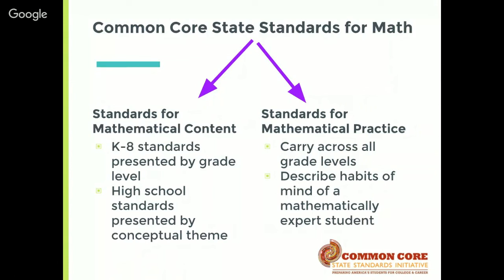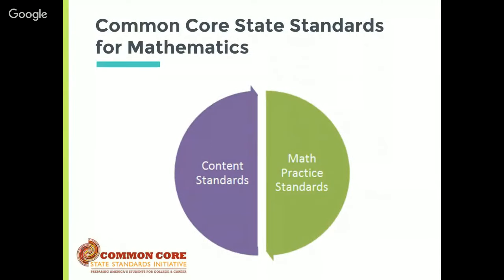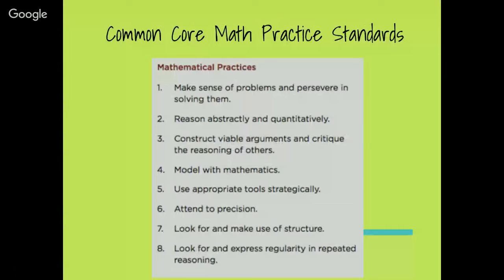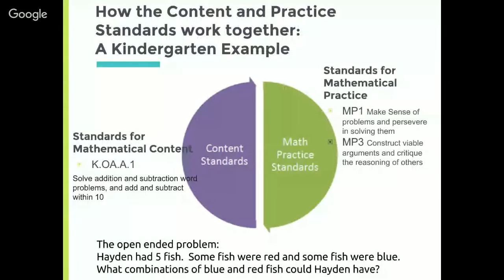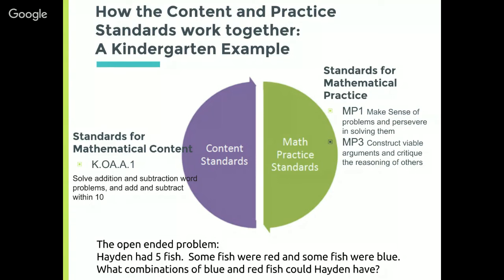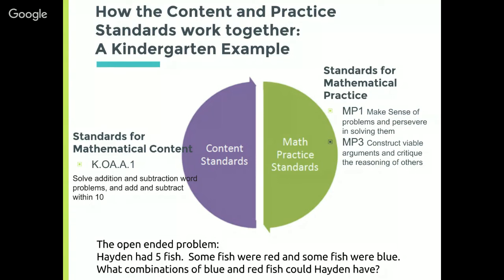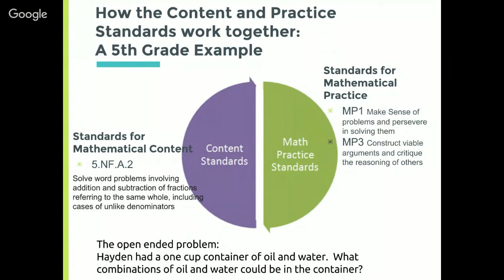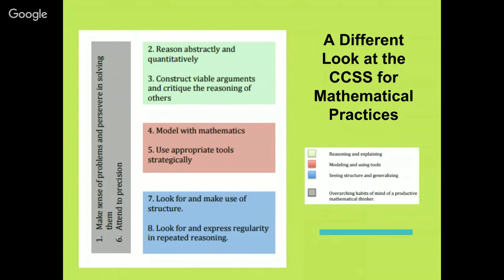Introduction to the Common Core State Standards for Mathematics